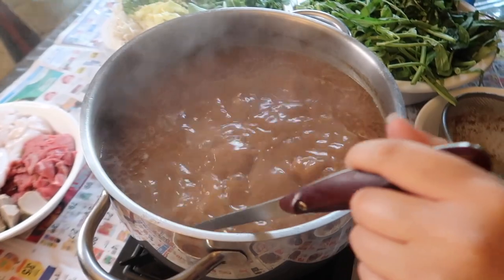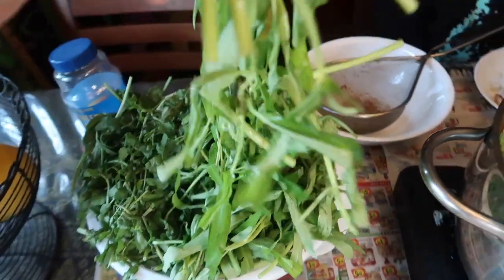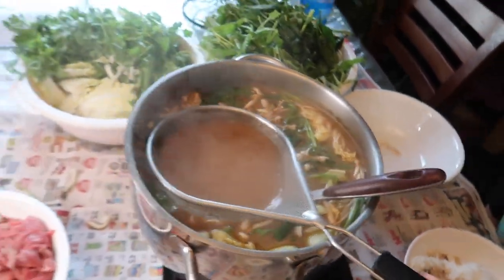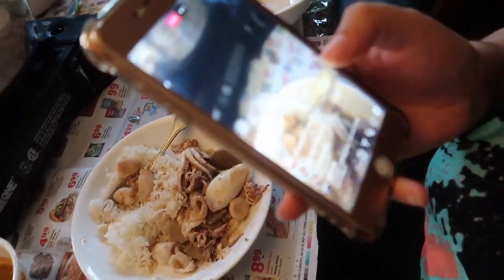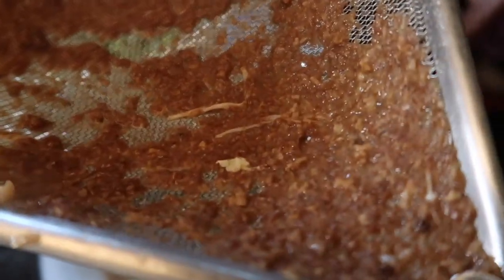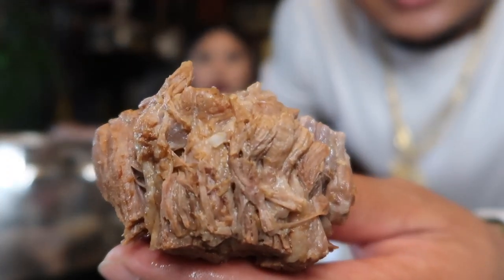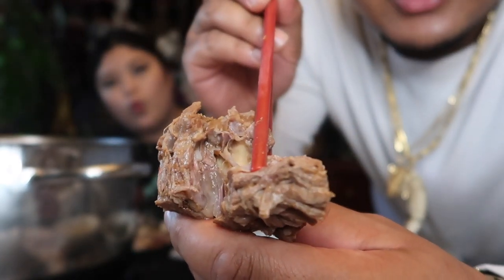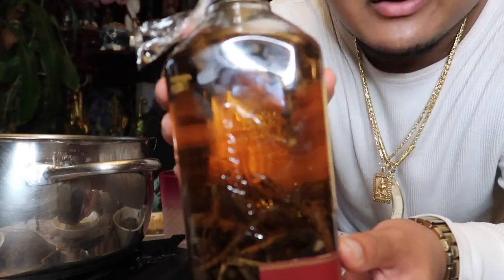CAMBODIAN YAHON (HOT POT) MUKBANG WITH KNEWFOODZ